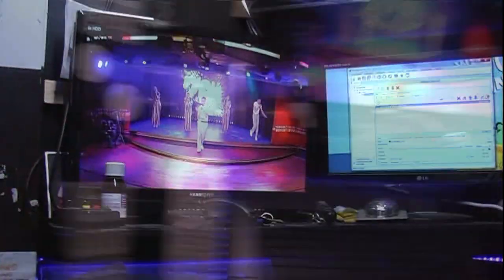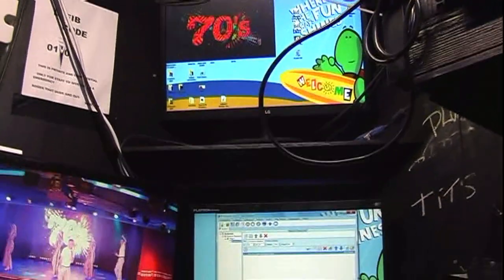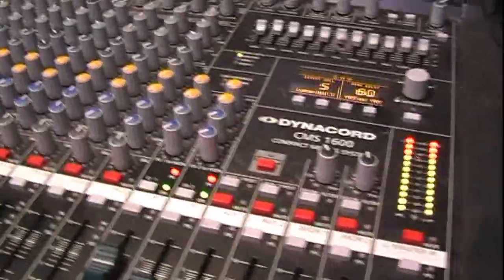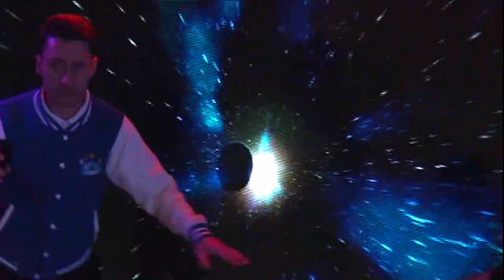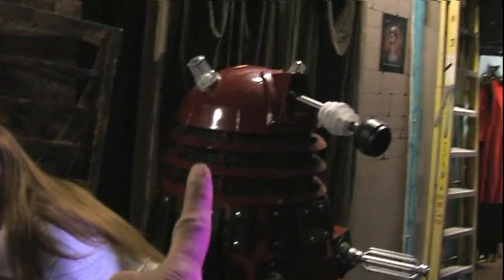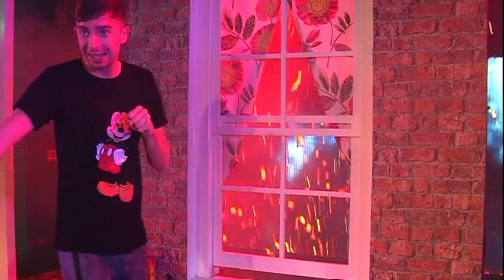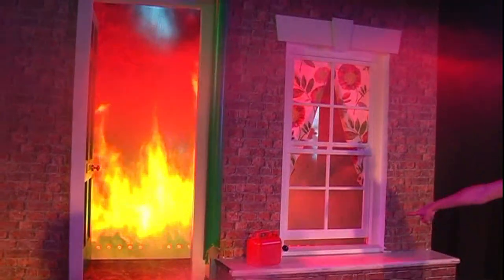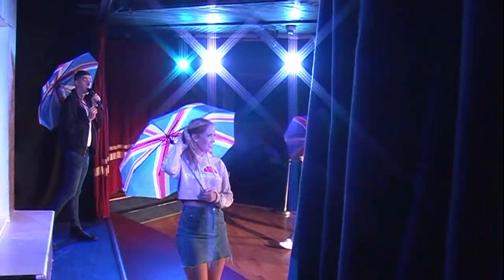VLOG OUR HOUSE REHEARSALS and performance